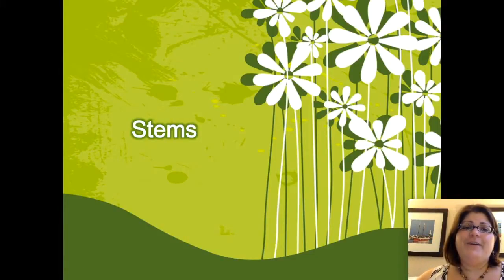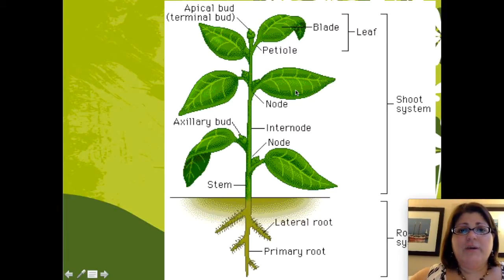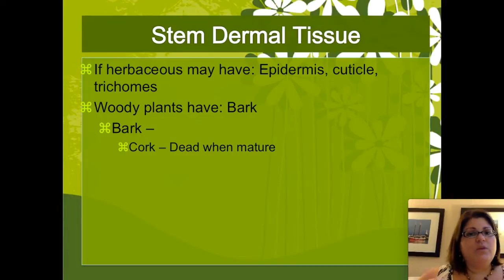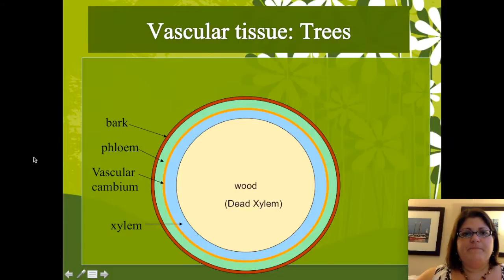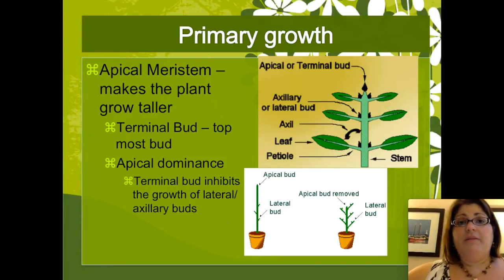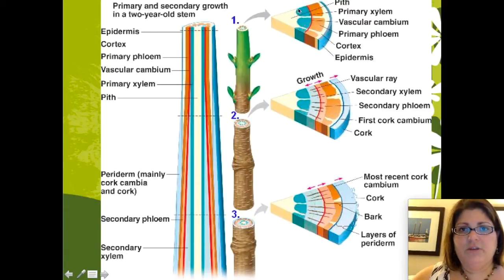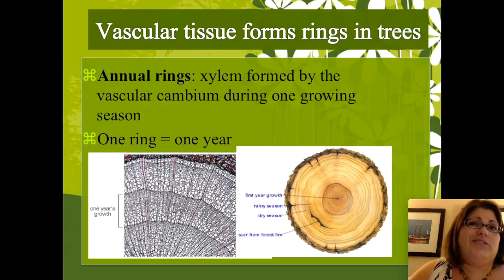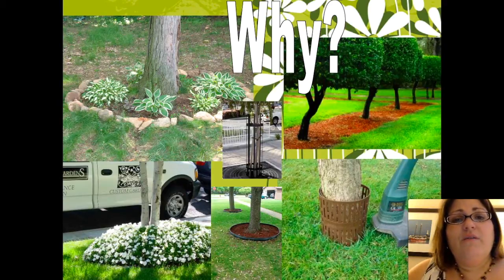Plant Anatomy Stems